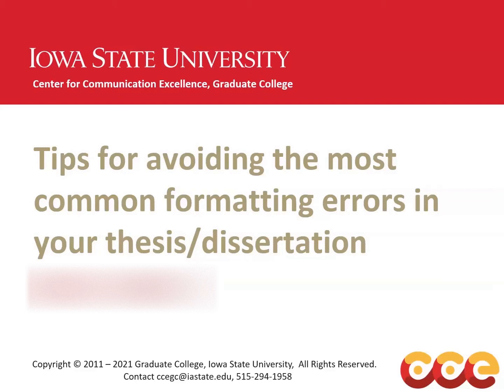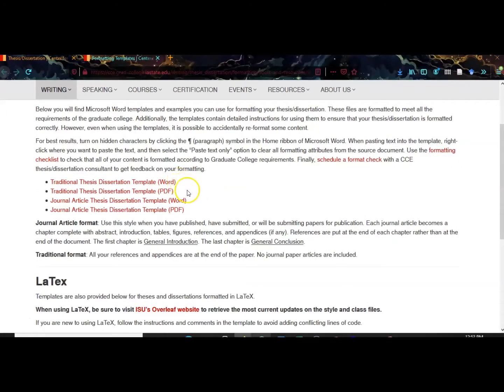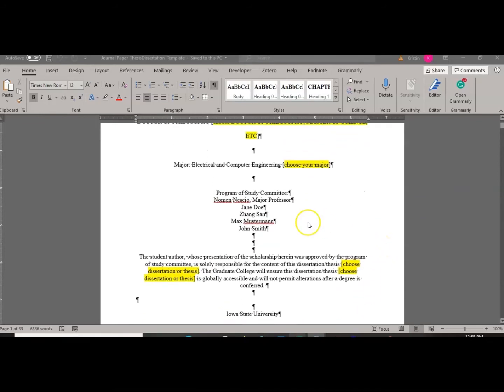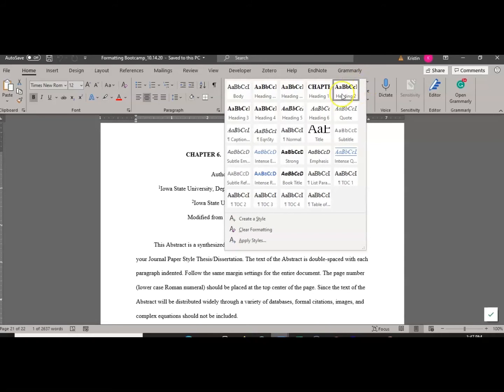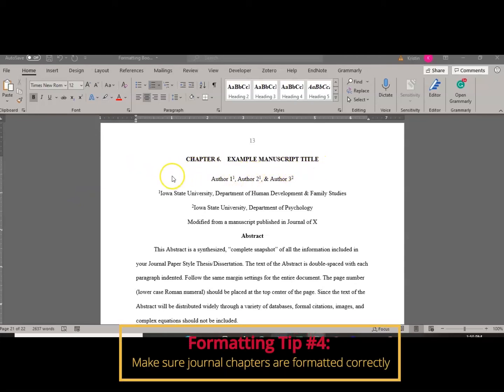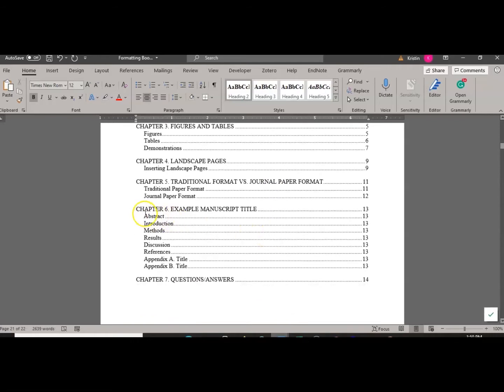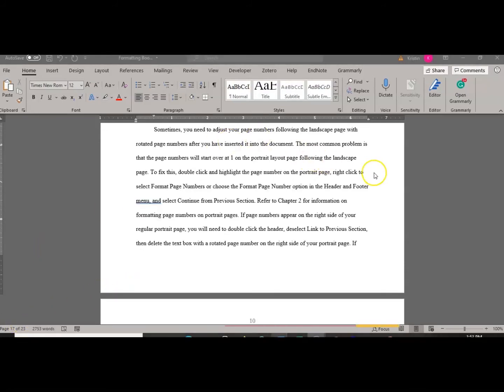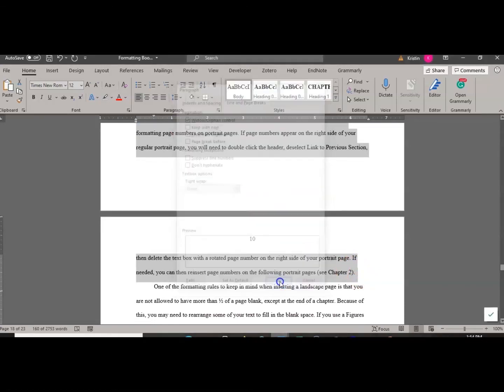5 Tips for Avoiding the Most Common Formatting Errors